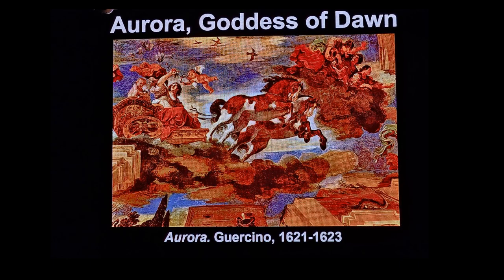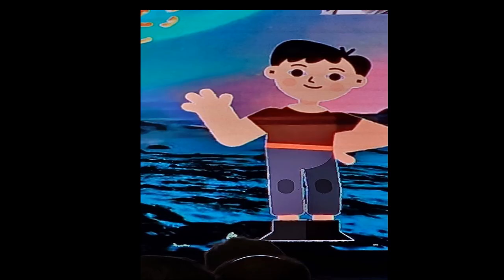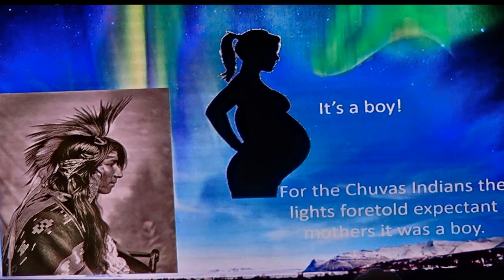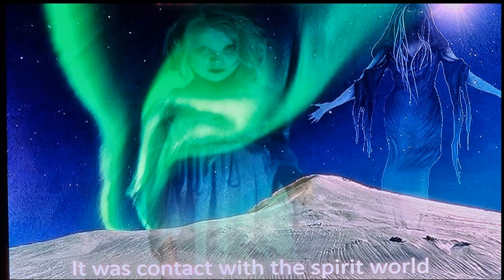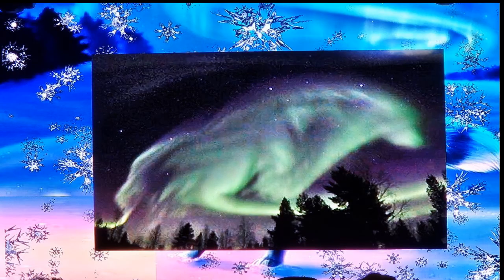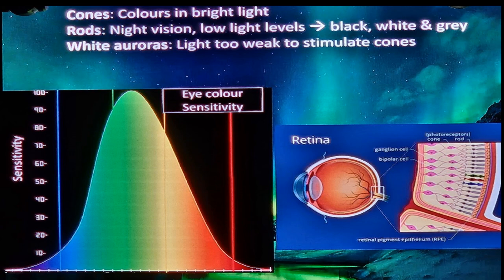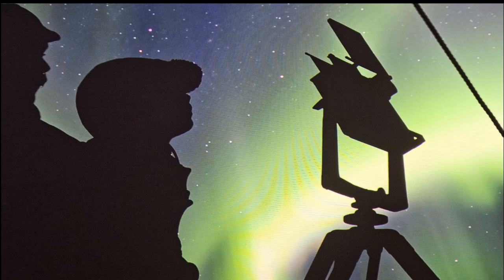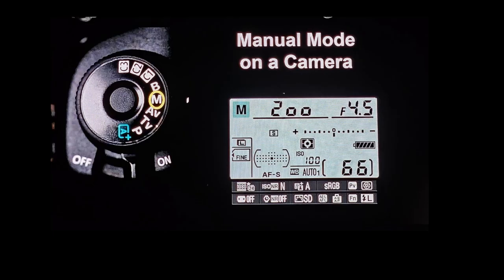Space: Episode 6 Aurora Borealis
Six minute video explaining the Aurora.